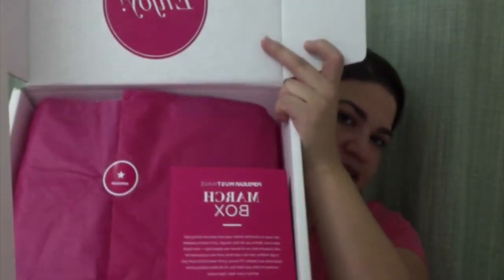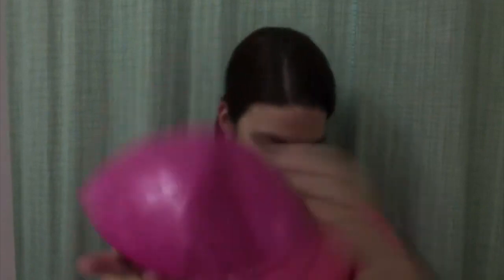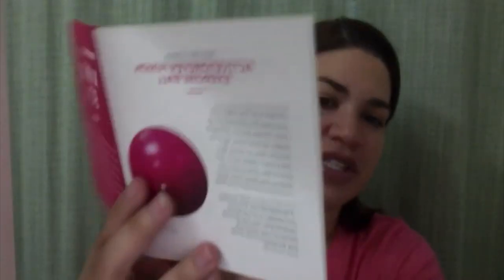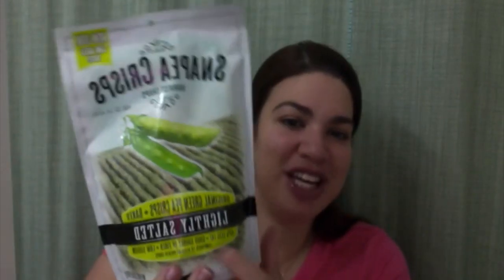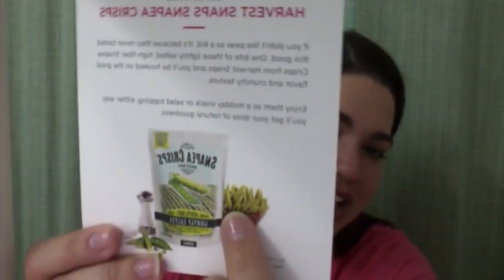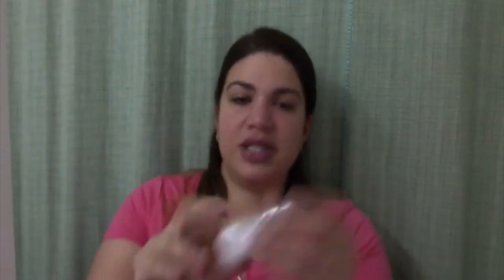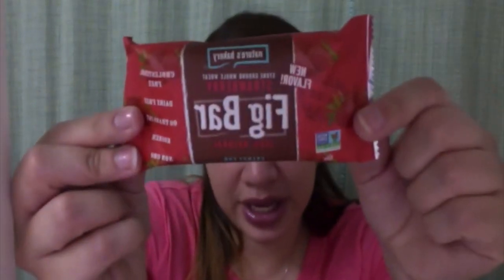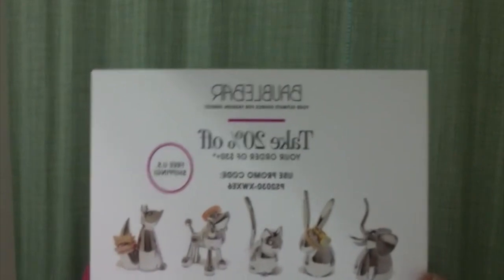Unboxing/First Impression: Pop Sugar Must Have Box - March 2014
SEND ME A LETTER!!!:
BarbieGirl1630